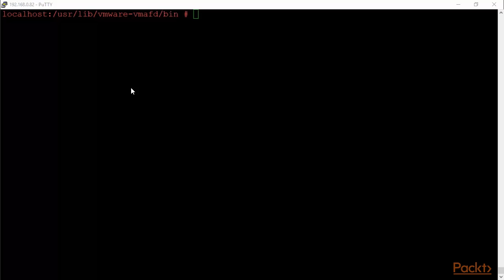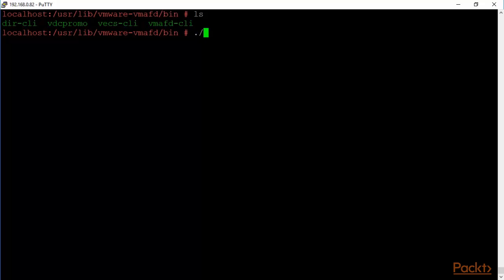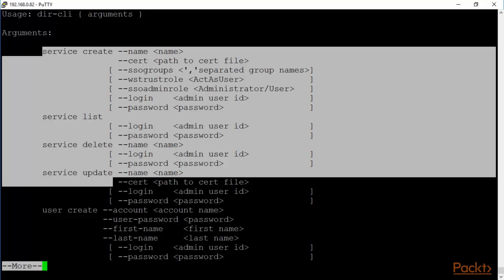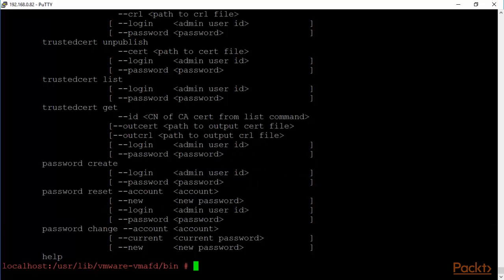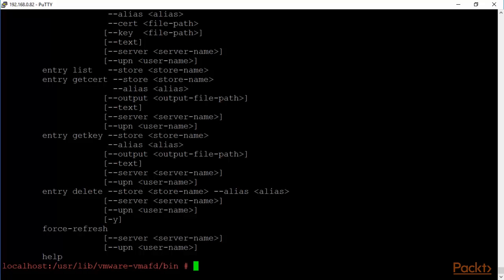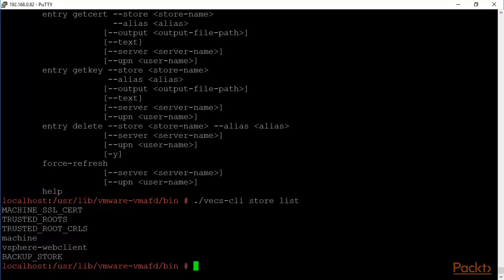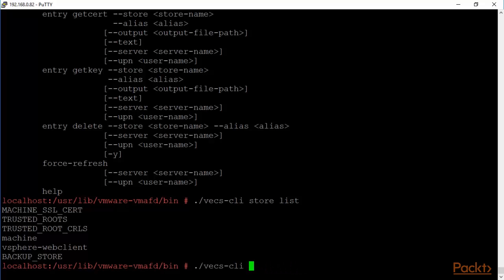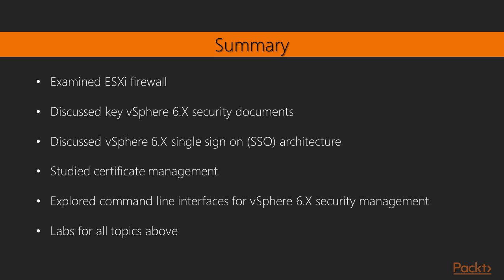Video 36: vSphere 6 x SSO Command Line Support Tools | Advanced vSphere 6.x Security